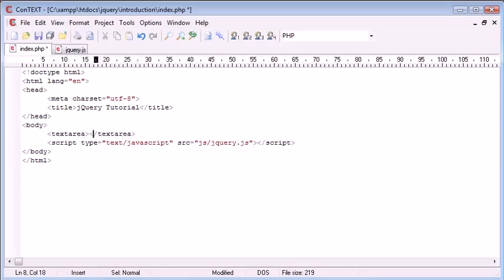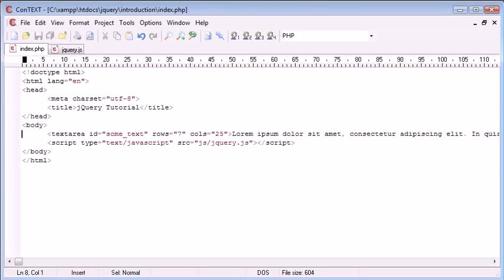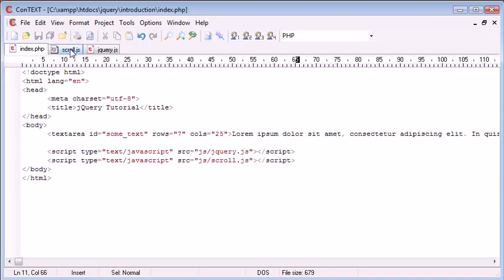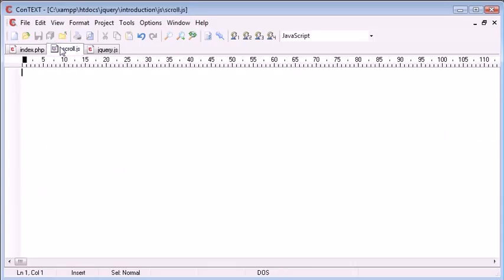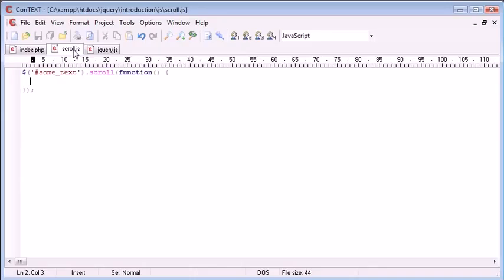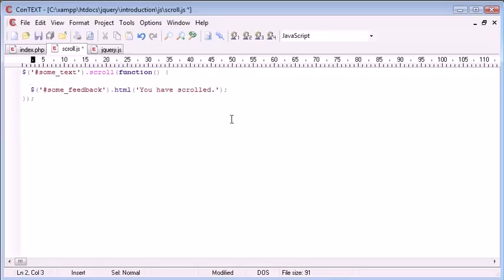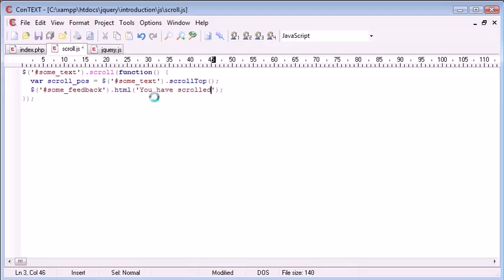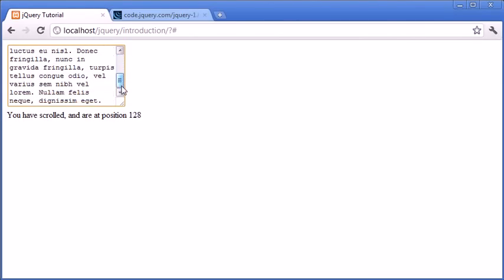38 Scroll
jQuery Tutorial